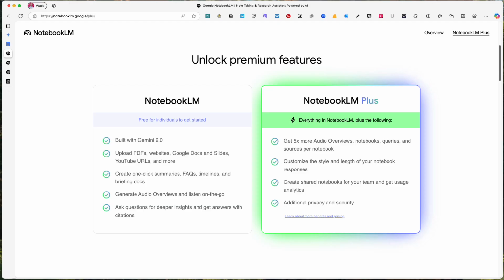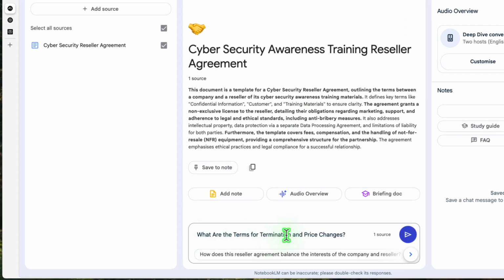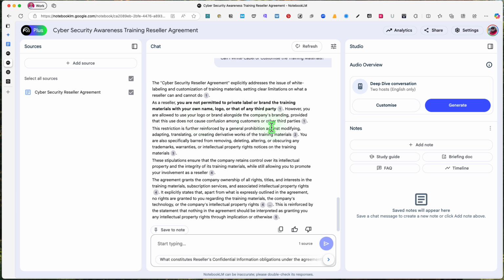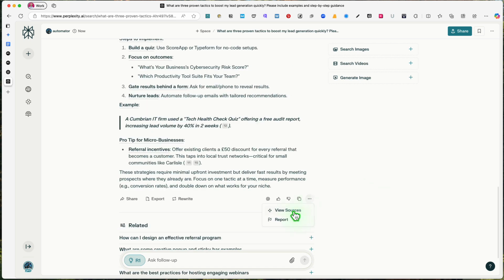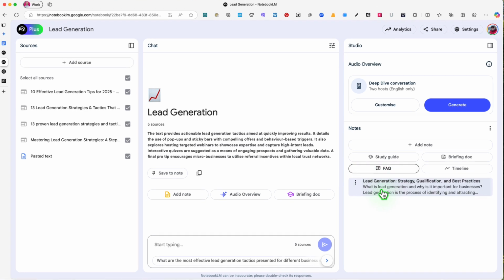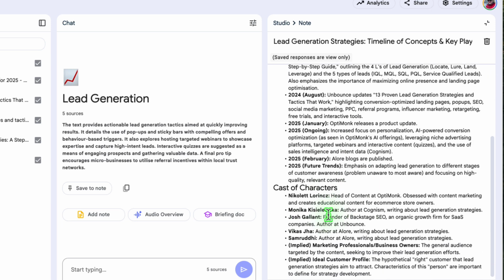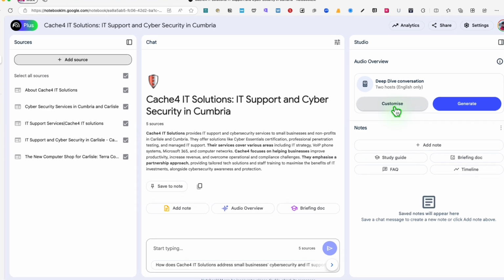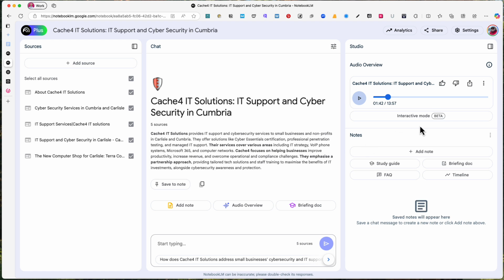Unlocking Google Notebook LM: 3 Game-Changing Ways to Boost Your Small Business!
Discover how to:
 1. Rapidly summarize complex documents (like reseller agreements) to spot key terms and pitfalls,
 2. Kickstart research with Perplexity AI and refine it in Notebook LM,
 3. Use AI-driven audio insights to see your website through your customers’ eyes.

Chapters
00:00 - Introduction & Overview
00:36 - Summarizing Complex Documents
01:13 - Free vs. Plus Version Details
02:19 - Document Upload & Q&A Demo
07:26 - Research with Perplexity AI
15:55 - Website Review Use Case
16:37 - Audio Overview Feature
21:20 - Conclusion & Next Steps